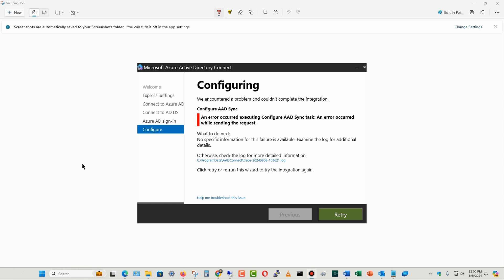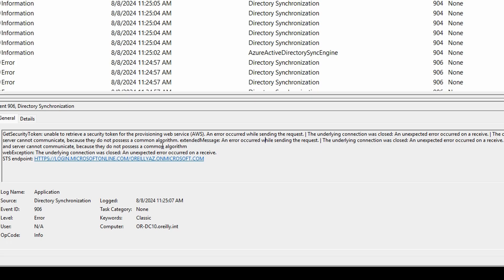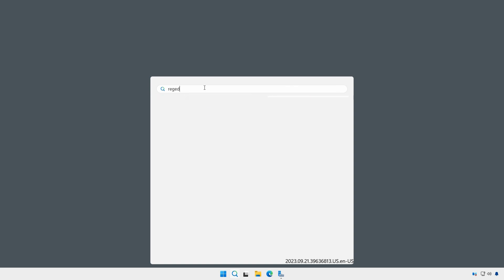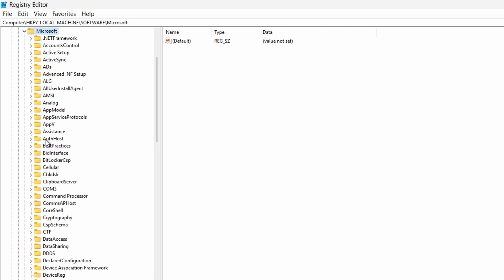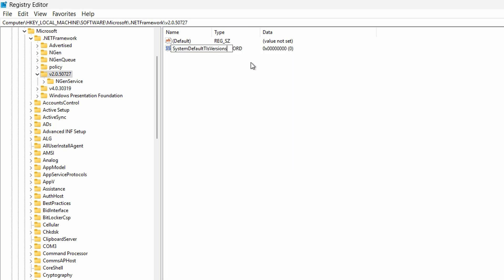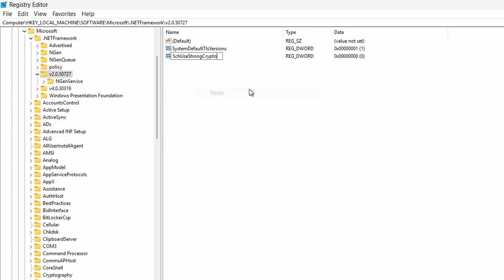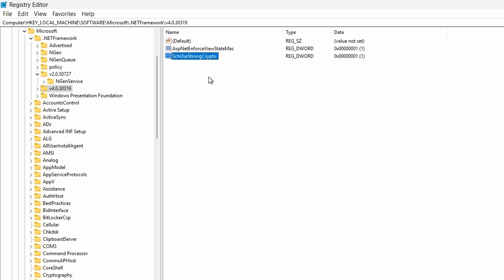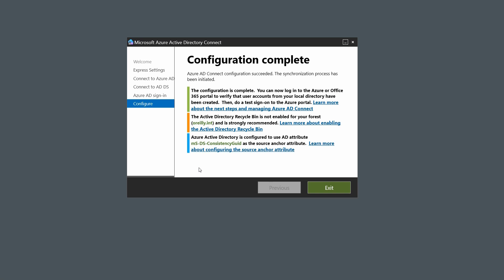Resolving Azure AD Connect Entra ID Sync Error in Windows Server 2025-2016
Professor Robert McMillen shows you how to fix the Azure AD connect service when it says it closed the connection or an error occurred while sending request. It is due to TLS 1.2 enforcement from an update.
It can also happen when running certain PowerShell scripts such as installing Docker. The log files are not super helpful, but these registry changes will fix you up. It is from MS documentation, but hard to find. Follow along in the video if you are unsure what to do with these changes.

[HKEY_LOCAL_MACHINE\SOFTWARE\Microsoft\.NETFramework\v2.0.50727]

"SystemDefaultTlsVersions" = dword:00000001

"SchUseStrongCrypto" = dword:00000001

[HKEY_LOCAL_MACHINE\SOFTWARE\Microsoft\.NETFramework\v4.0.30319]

"SystemDefaultTlsVersions" = dword:00000001

"SchUseStrongCrypto" = dword:00000001